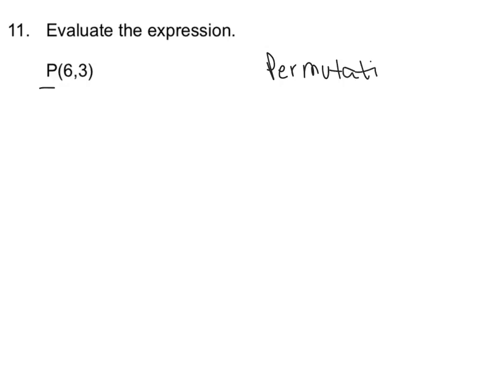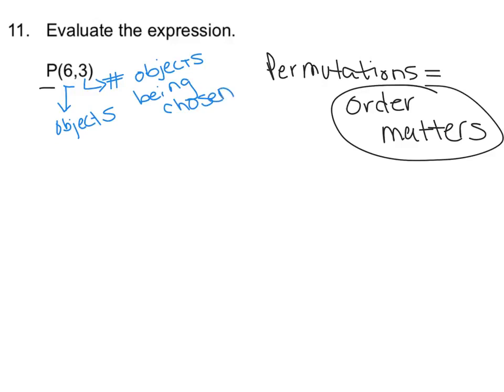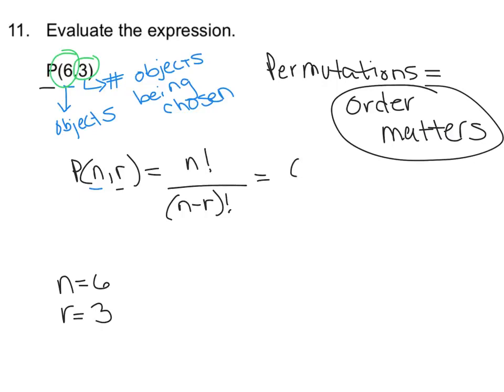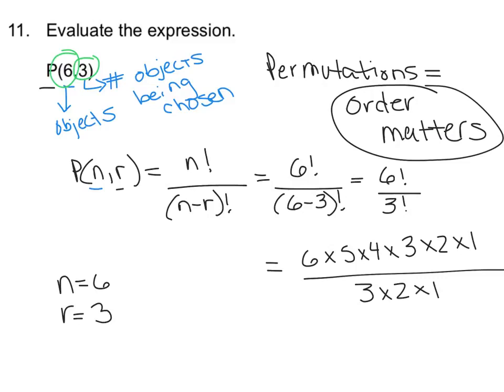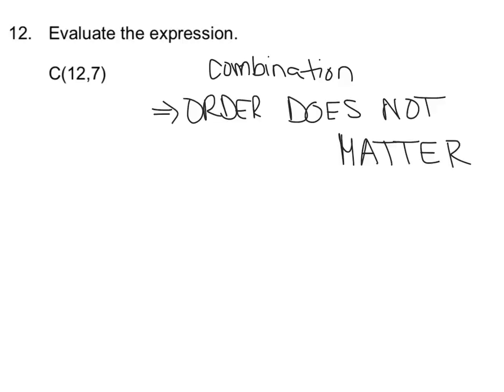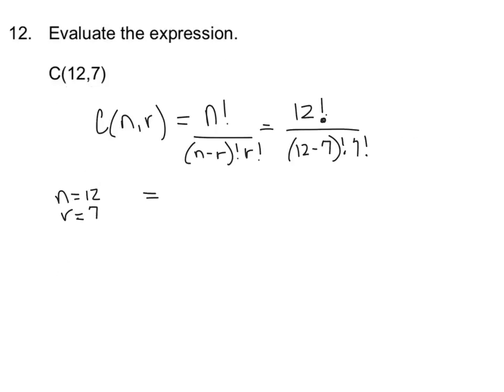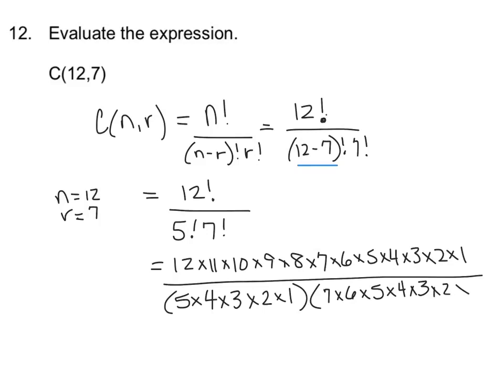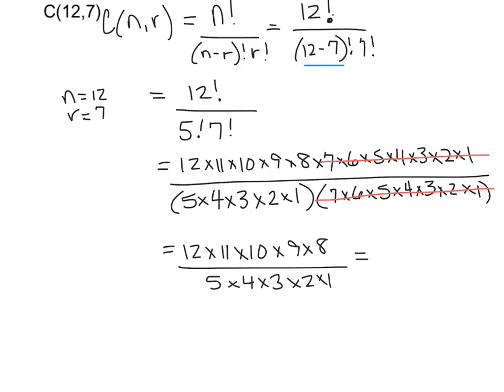Permuations and Combinations Part I Q11 - 12